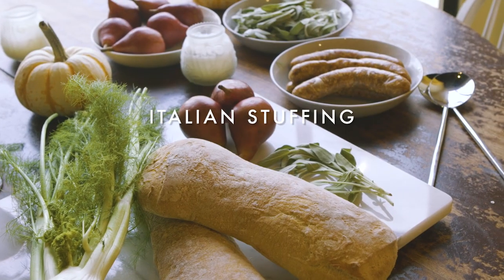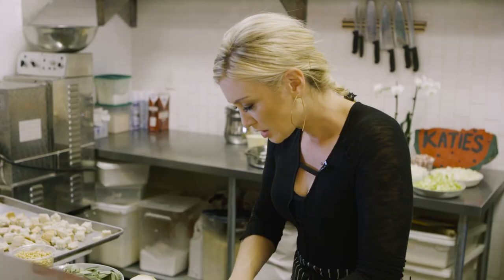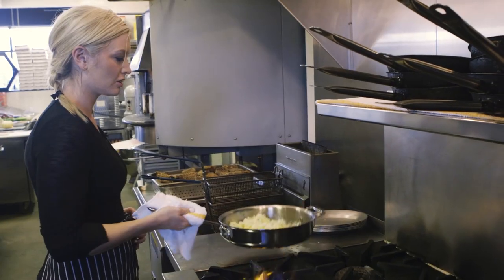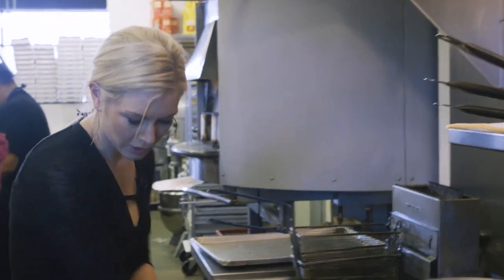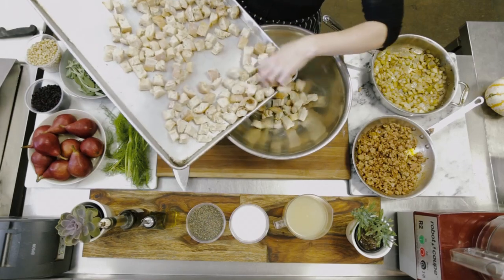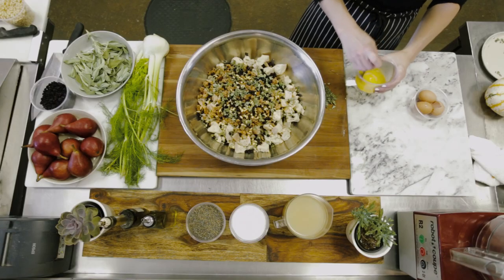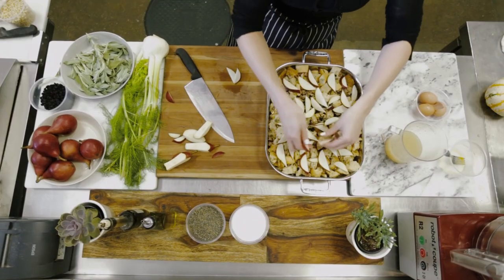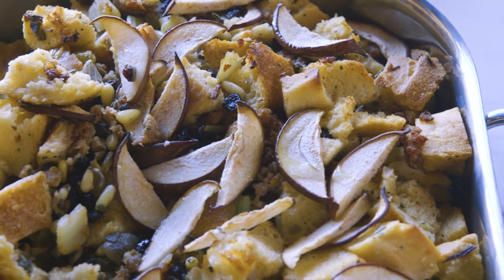From Scratch With Katie: Italian Stuffing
Episode 8:  Katie creates her rustic, Italian inspired stuffing with ciabatta, sausage, pears, sage, soffritto, currants and pine nuts.  The perfect Fall dish to share with family and friends!